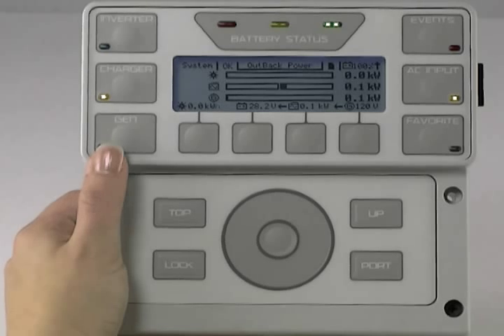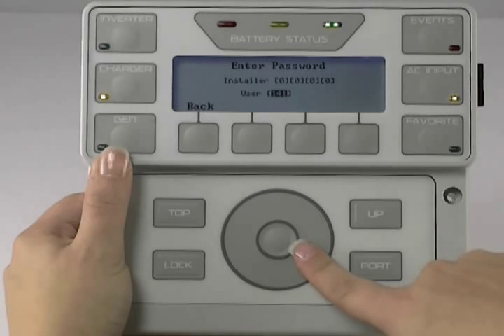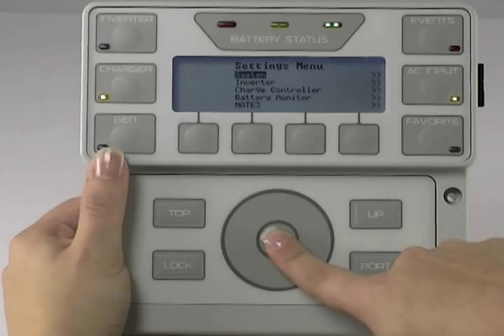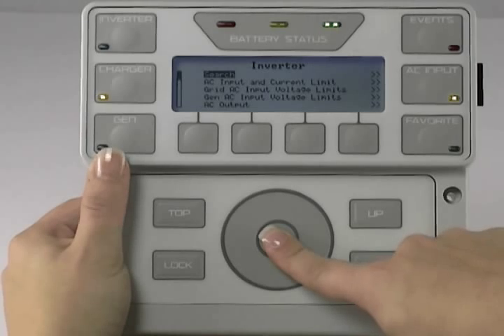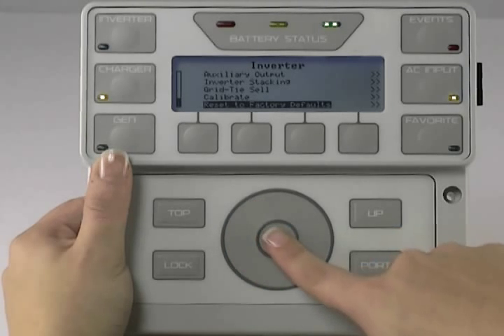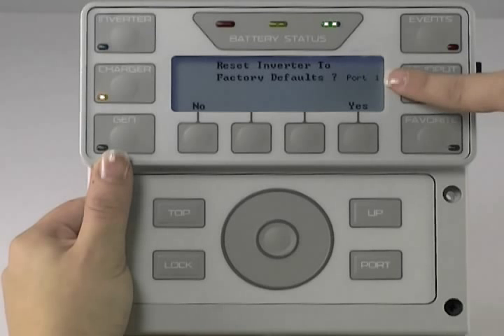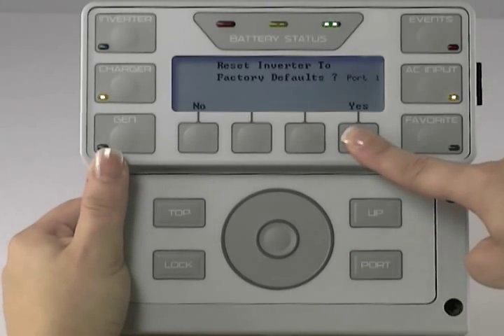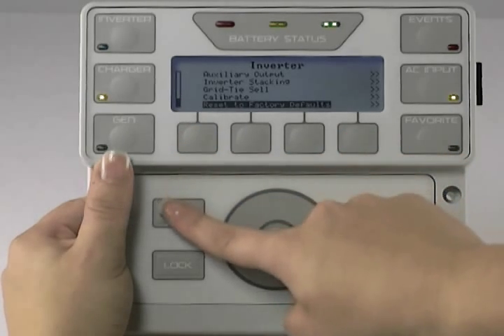Tech Support | MATE3 FX Reset to Defaults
Reset your FX's to factory defaults using an Outback MATE3 all of your charging set points and stacking will have to be re-programmed.